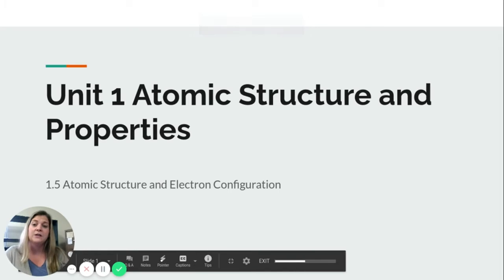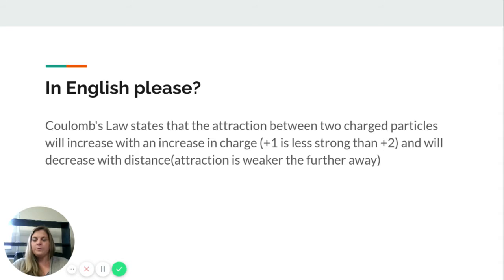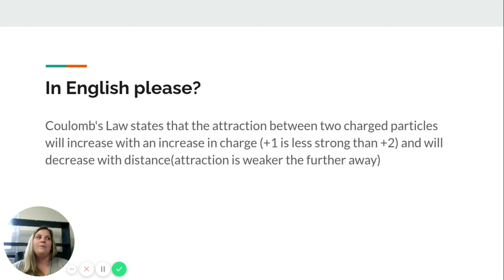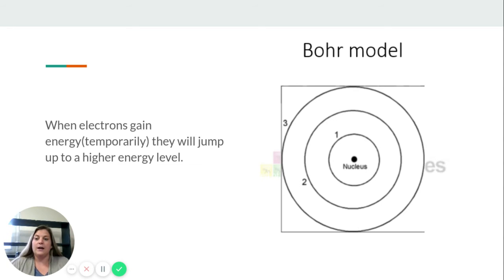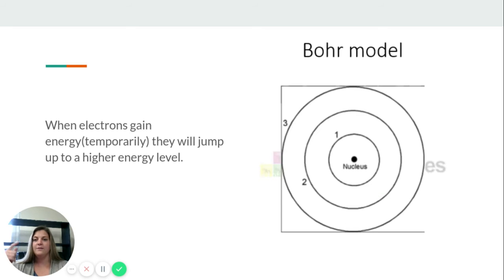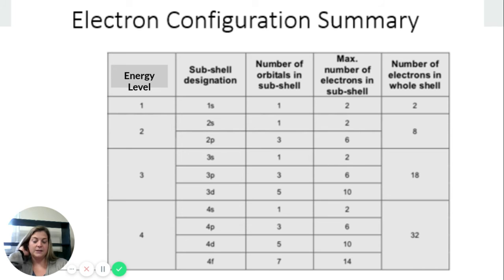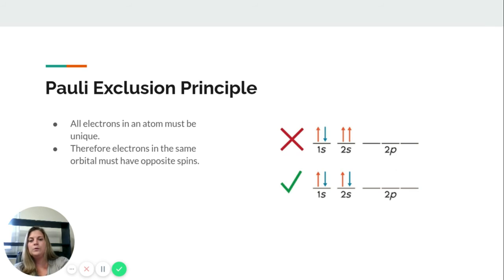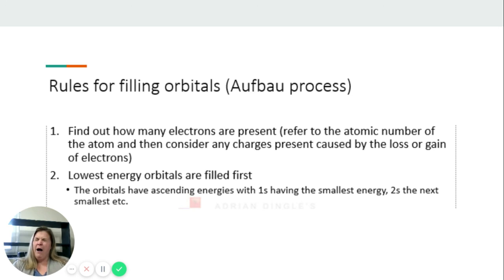1.5 Atomic Structure and Electron Configurations